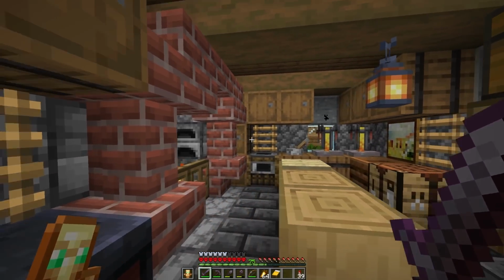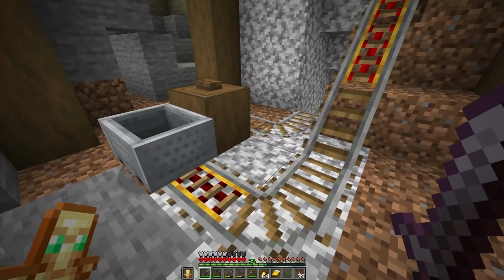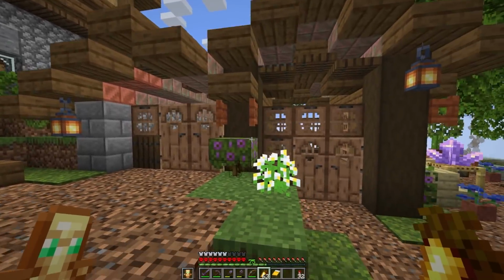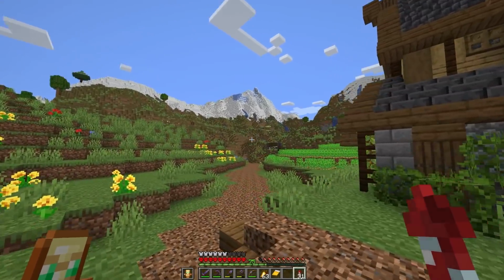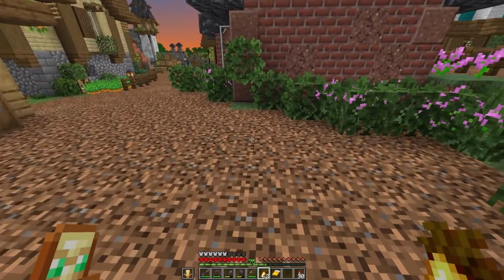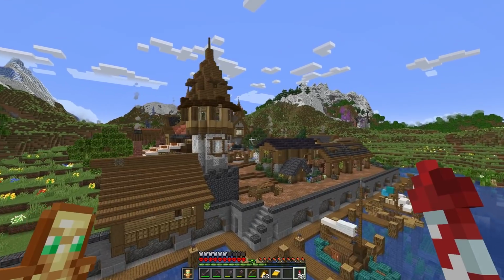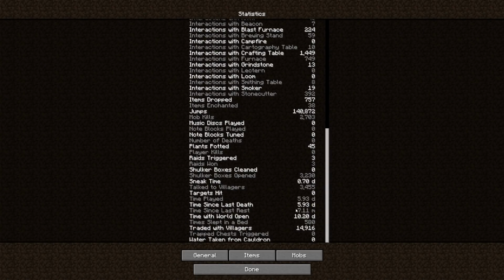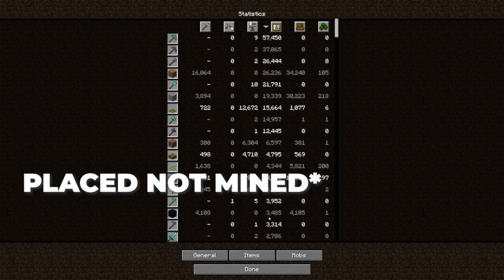Touring my Minecraft 1.18 Hardcore Survival Let's Play World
fWhip is touring his 700 Days Minecraft 1.18 hardcore survival let's play world!